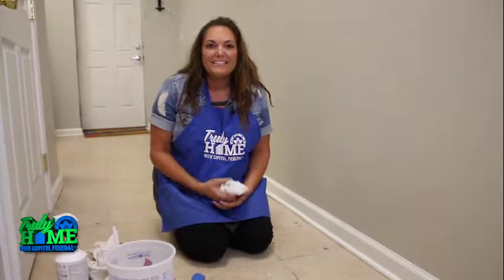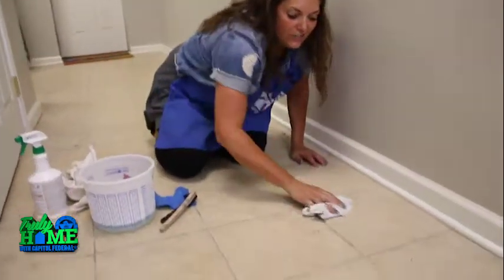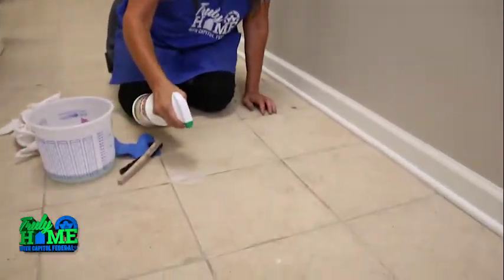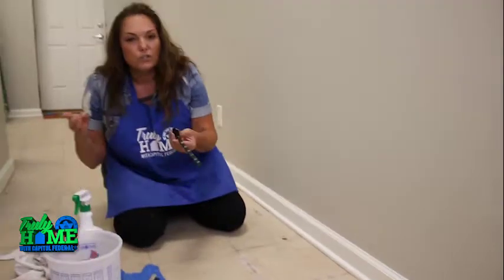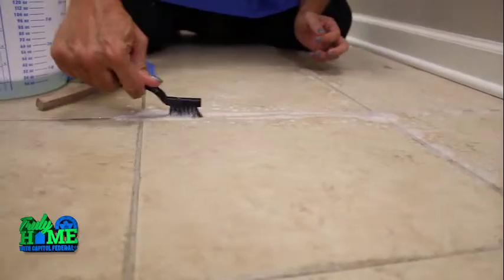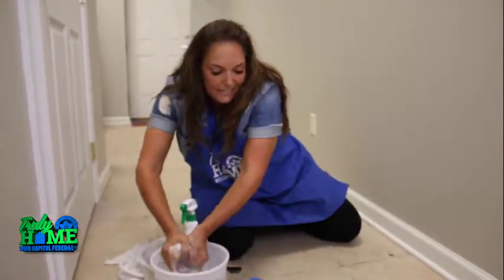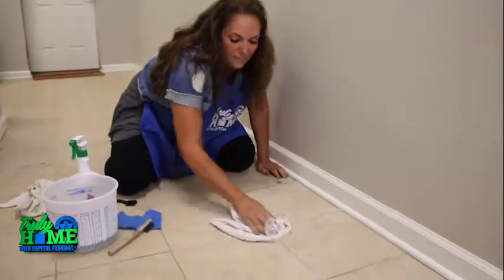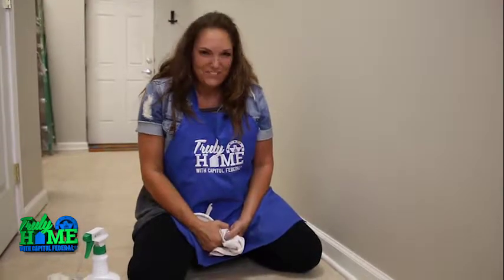Truly Home: Cleaning Floor Grout - Capitol Federal®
The Diva of DIY shares her tips to easily clean floor grout in your home.